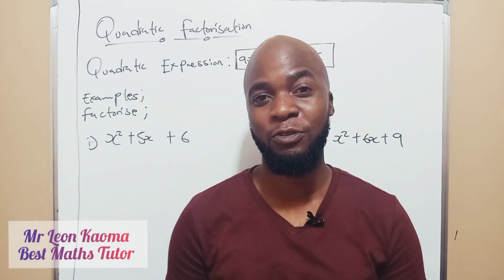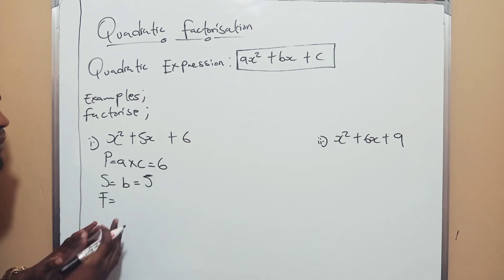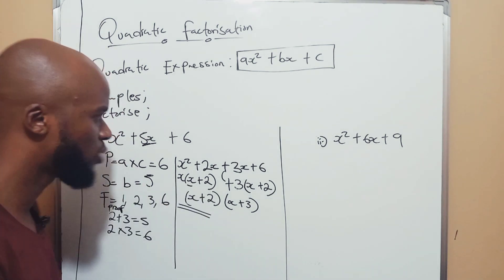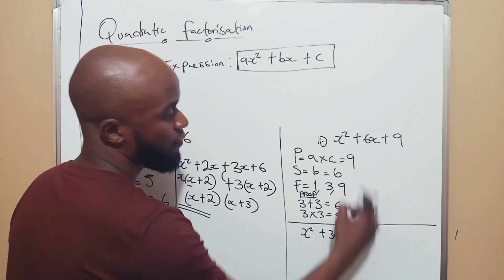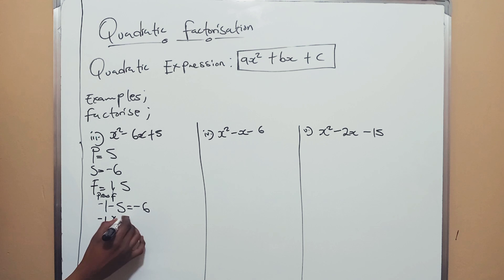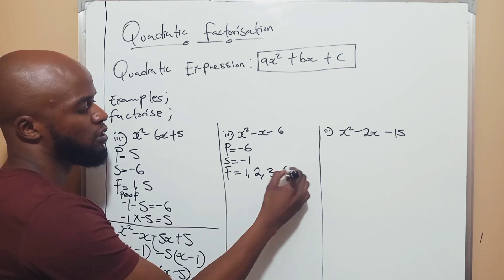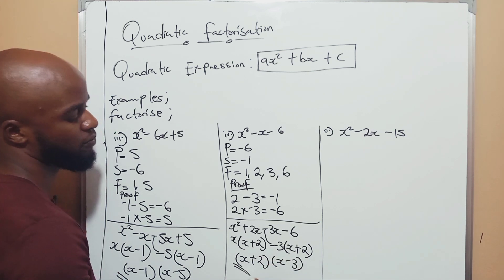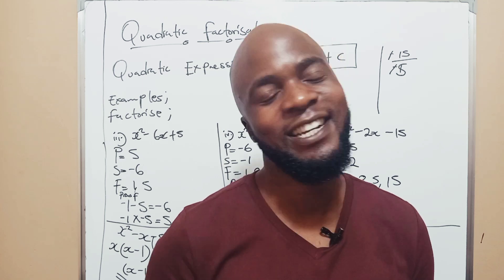Quadratic Factorization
Learn how to factorise quadratic expressions easily.